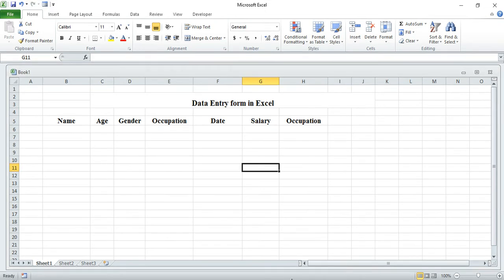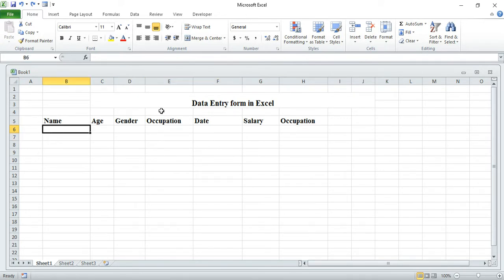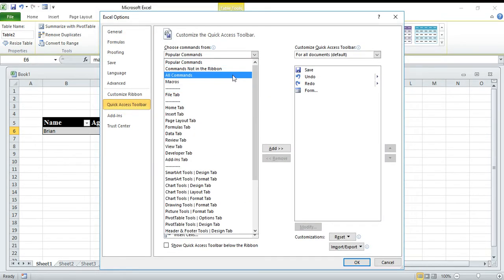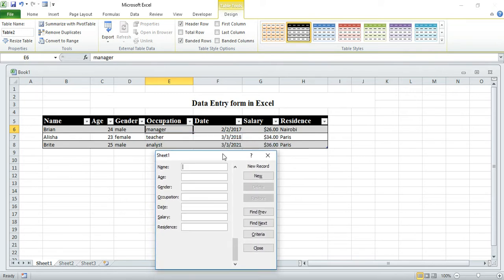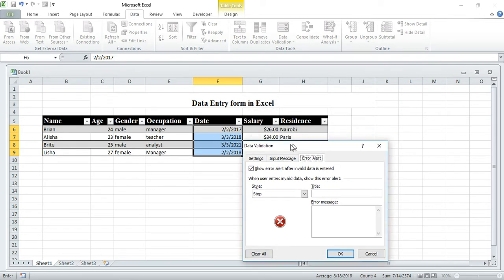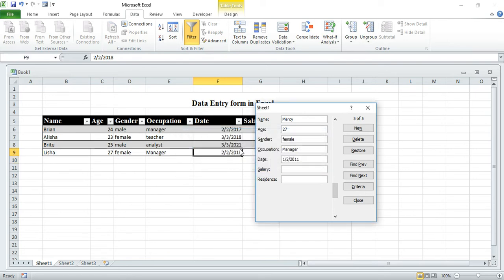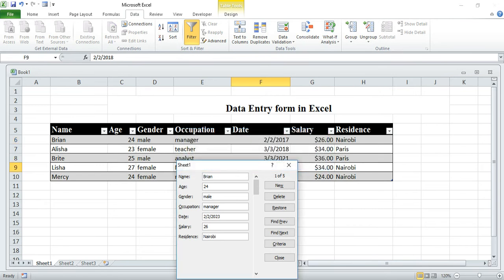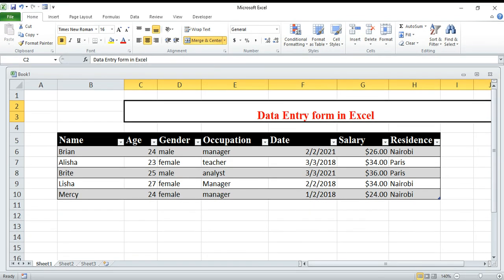How to Create Forms in Excel 2021 no skills no VBA needed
This video is all about how you can create form and also put validation in your forms.
This video is also for the beginners and no skills needed to create it is just simple and easy steps to follow.